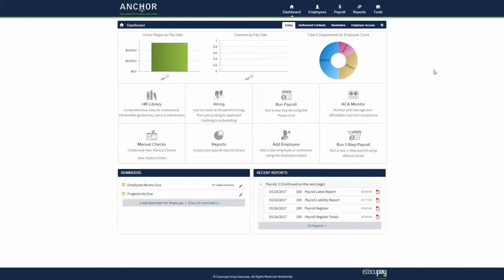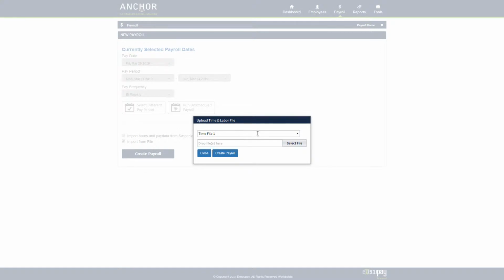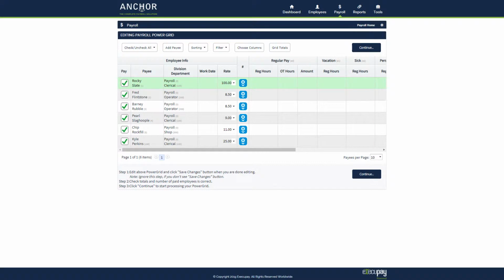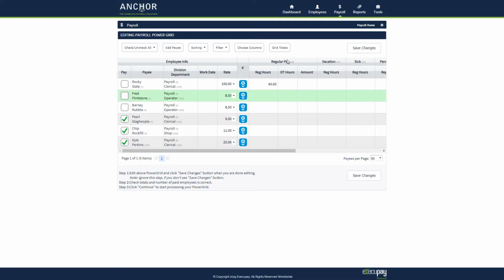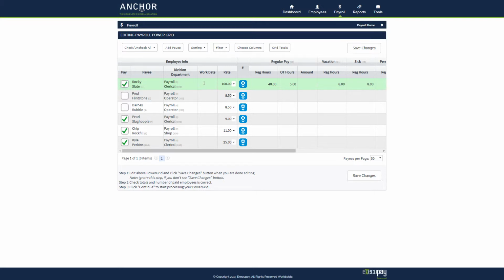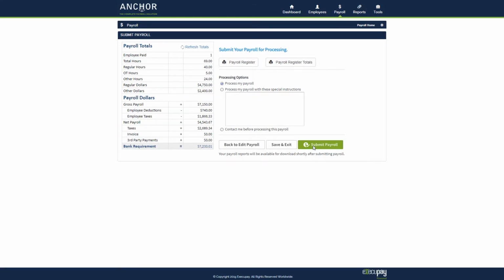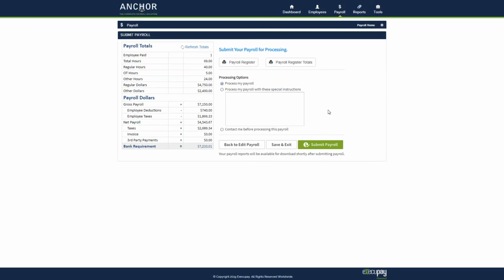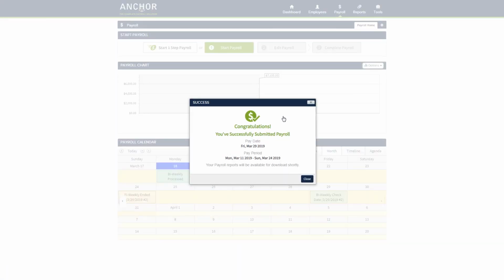Payroll Processing (PPX): Basic Training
The training is brief but informative.  At the end of the training you will be able to confidently process payroll via our online payroll system.  As always, you can contact your dedicated payroll specialist if you have any questions.